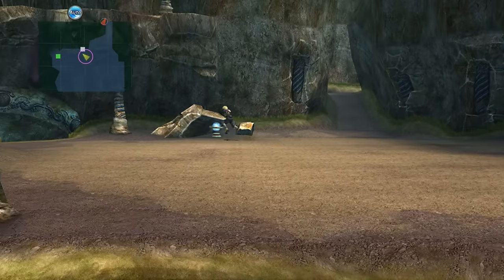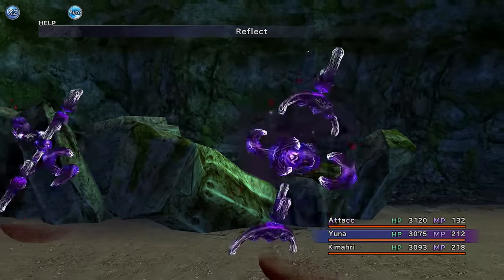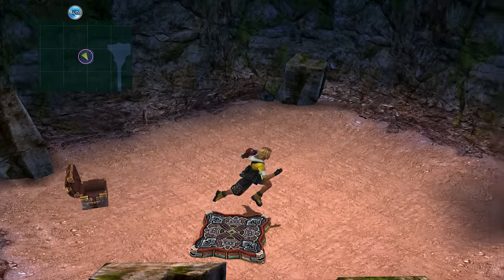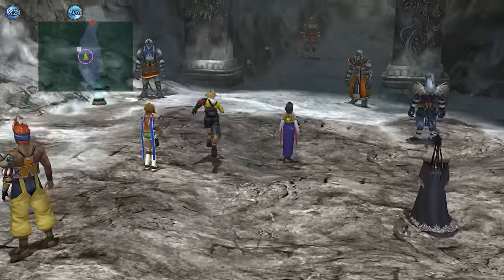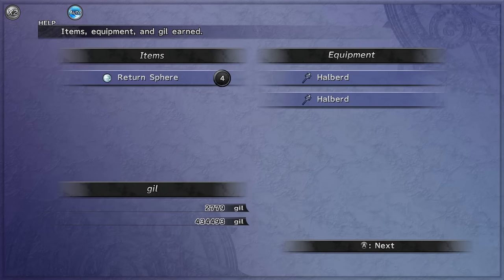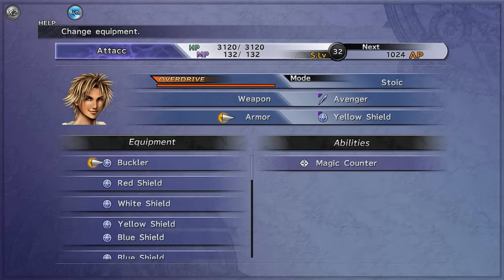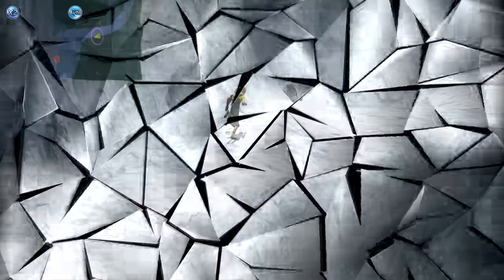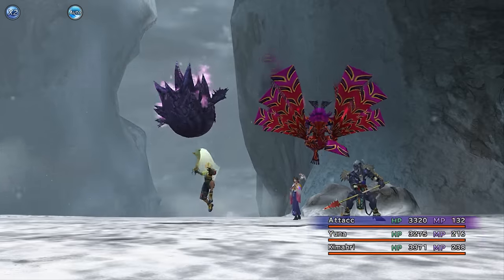Can I Beat FFX With Auto-Battle And Attack Only? - Part 5 Ft. Seymour Flux & Mt. Gagazet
Welcome to Part 5 of this Challenge run where I attempt to beat FFX while using only the Auto Battle function, or "Attack" where that is unavailable. It's weird, but it's proving very interesting so far!

Ever since the Steam Version of FFX came out in 2016, I've wondered if you could use auto-battle to complete the game. I decided to stop wondering, and try it out!

A HUGE thank you to all my Patrons on Patreon for the support they provide to the channel which help me to keep making content such as this, a special thank you to the highest tier Patrons:

► Josh Murphy
► j85norway
► Jay_Wotw
► Jesse F
► CityMorgue
► Hedgelord42
► El No
► Gabriel R
► Joseph L C
► PrincessMagical
► Streeter
► De_Life_Stream
► Cameron M
► RyanPossible

PLAYLIST LINKS

►Bioshock 2 - Coming Soon!